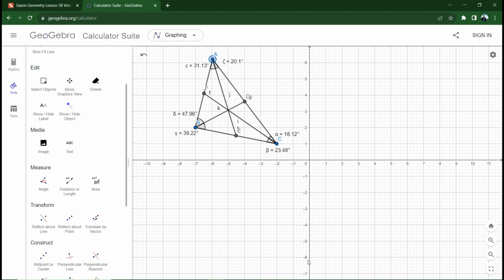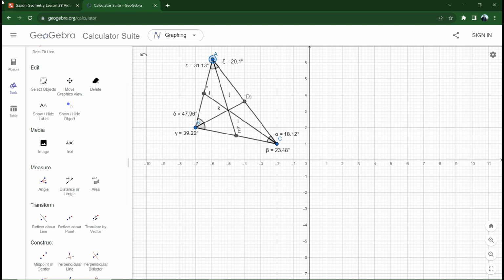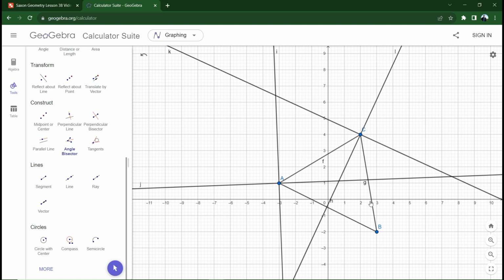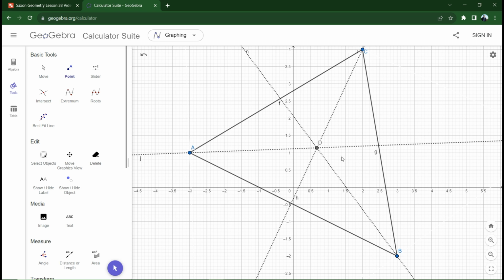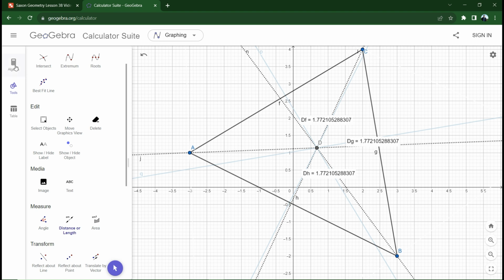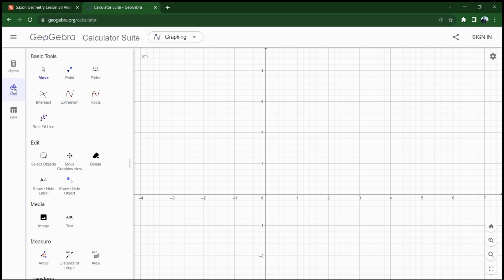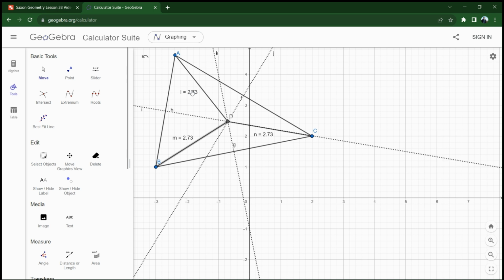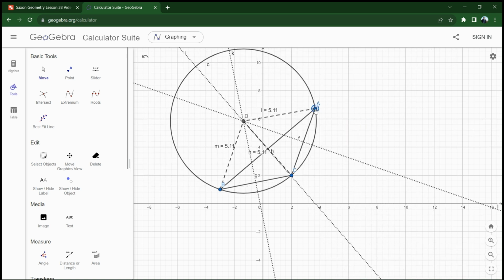Saxon Geometry Lesson 38 Video 2: Perpendicular and Angle Bisectors of Triangles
In this video you will learn about perpendicular and angle bisectors of triangles.